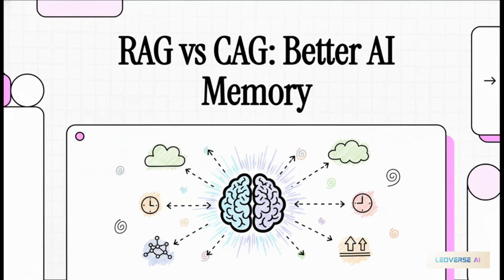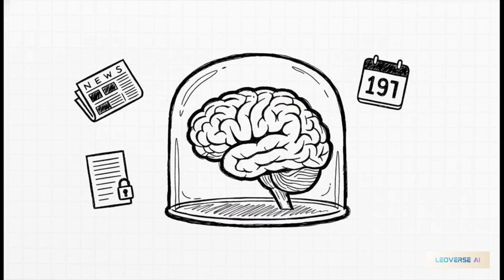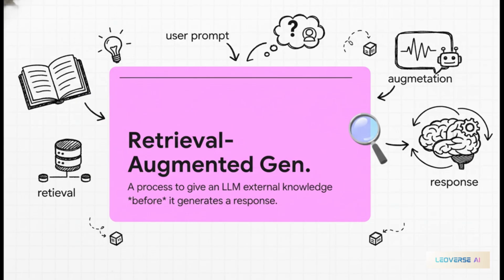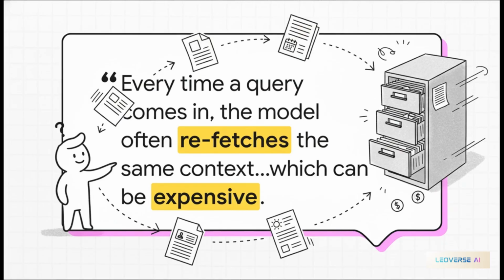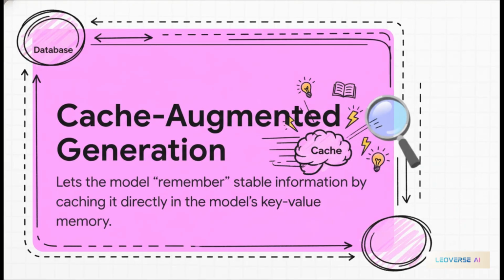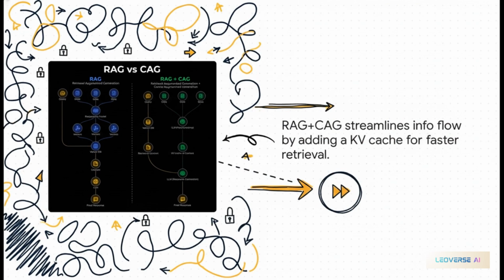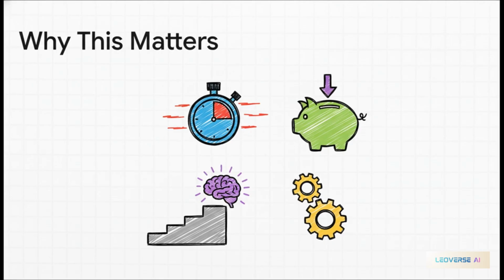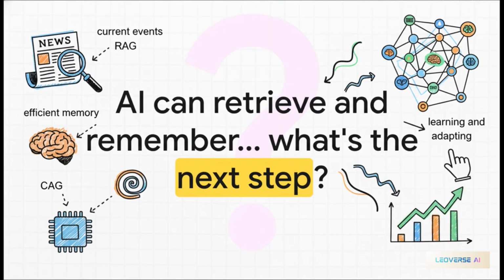RAG vs. CAG Explained: Upgrading AI Memory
In this lesson, we break down the difference between RAG (Retrieval-Augmented Generation) and the newer CAG (Cache-Augmented Generation). While traditional RAG searches an external database from scratch every time a question is asked, CAG acts as a smart shortcut by saving stable, unchanging information directly into the AI's memory. Using simple analogies, we'll show you how caching the basics and only retrieving new information makes AI systems much faster and more efficient